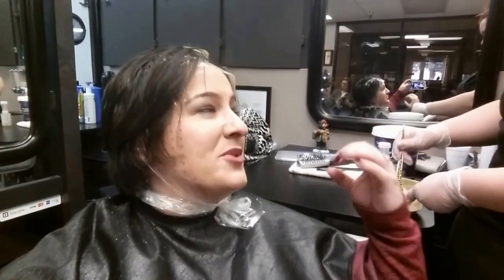Highlighting My Hair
Quick step by step of how my hair was highlighted. Enjoy!